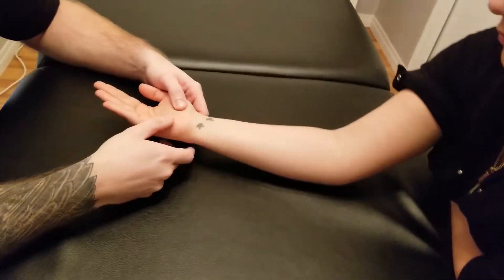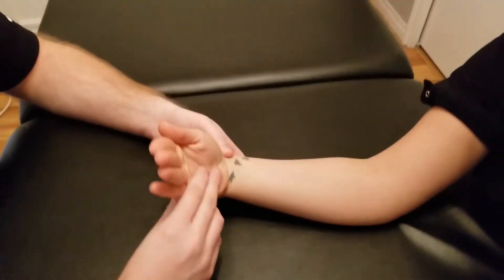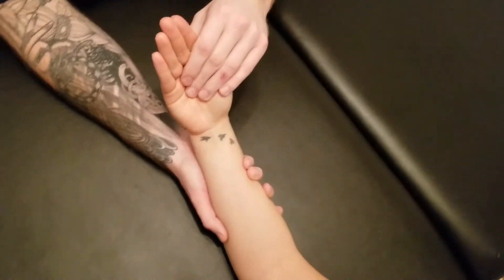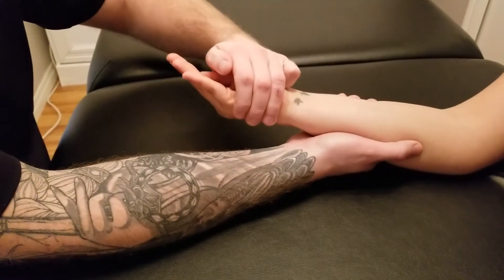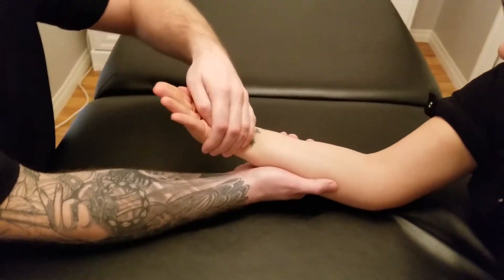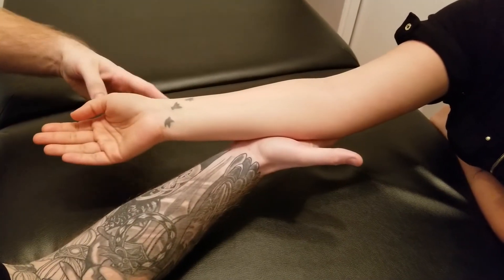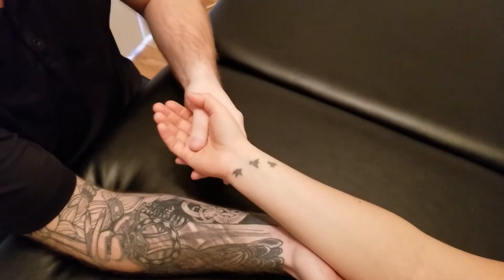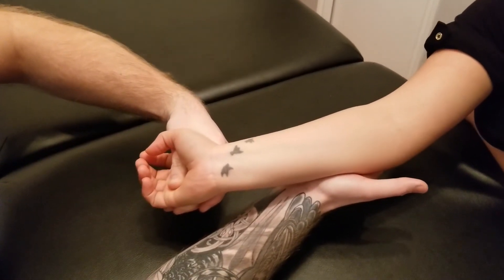Manual Muscle Test & Lengthening - Flexor Carpi Ulnaris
This is a detailed, step by step, description on how to manual muscle test and lengthen Flexor Carpi Ulnaris by Keith Bootsma, RMT.